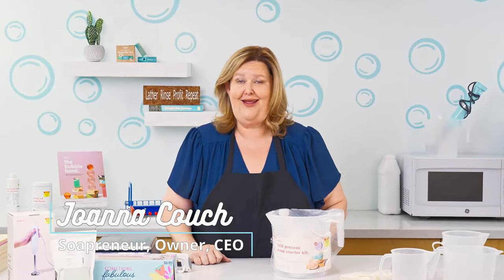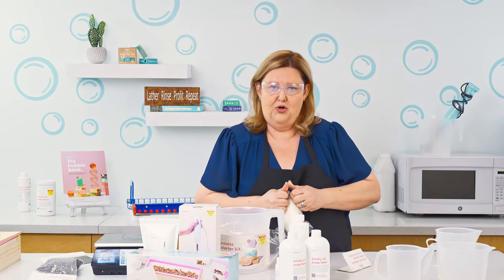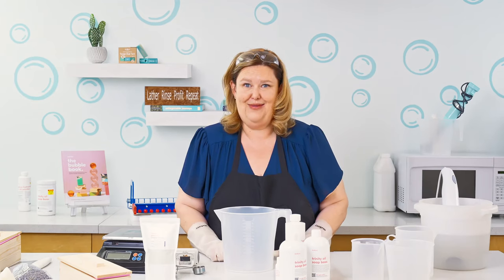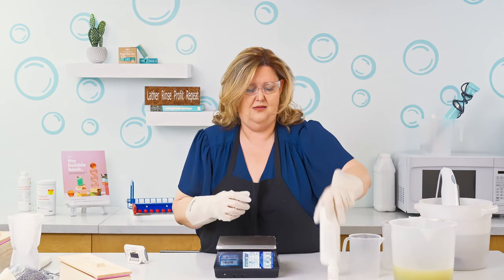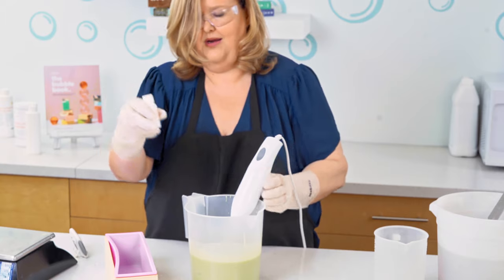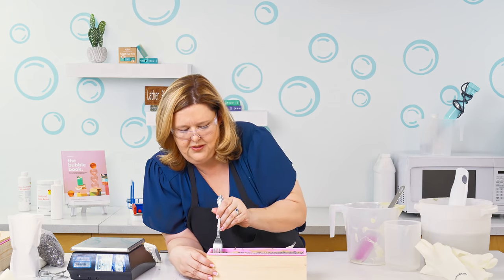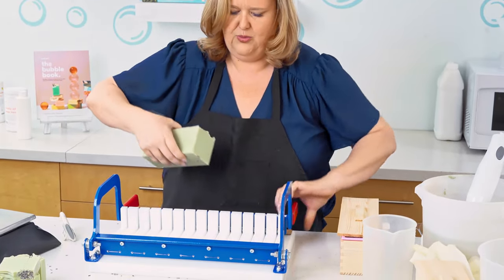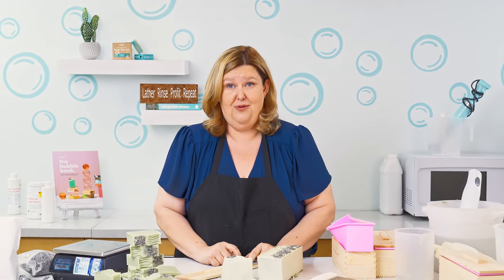How to Make Cold Process Soap with the Makesy x The Soap Gal Kit | Now Available at Hobby Lobby 🫧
I am so grateful to have had the opportunity to partner with @makesyofficial to develop this soap making kit that is now available at @hobbylobby across the US. In this video I walk you through how to make an easy beginner cold process soap recipe using materials you can find at your local Hobby Lobby.

In this recipe I use:
1. Makesy x The Soap Gal Soap Making Kit
2. Makesy French Green Clay
3. Makesy Lavender Blooms & Soothing Sandalwood
4. Lavender Buds

I hope you learn a lot from this video and if you have any questions, as always please leave them in the comments and my team will get back to you as soon as we can!